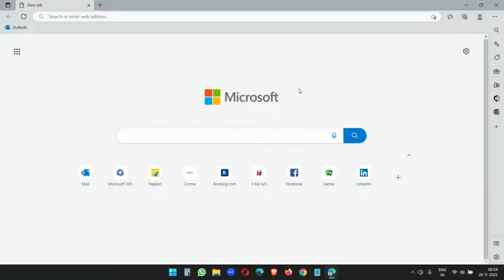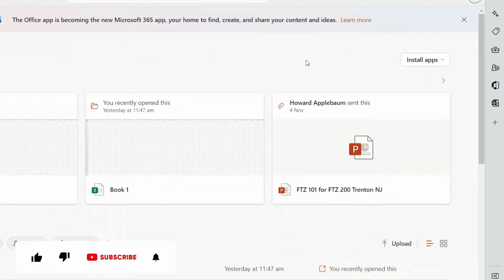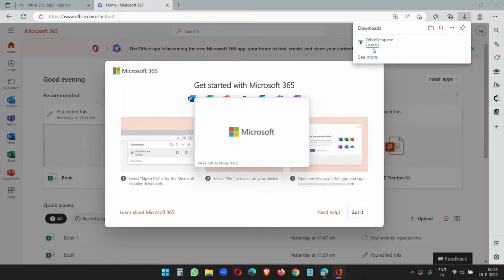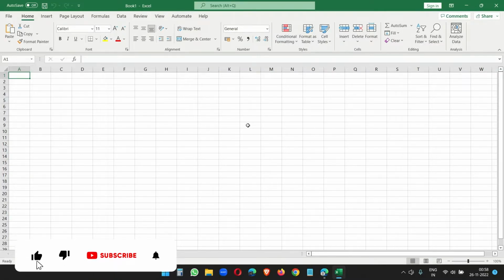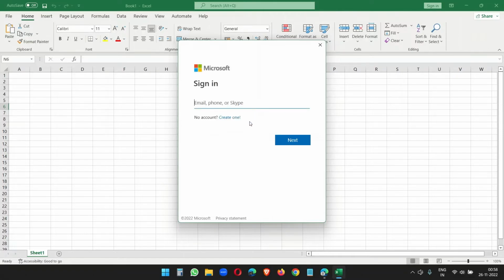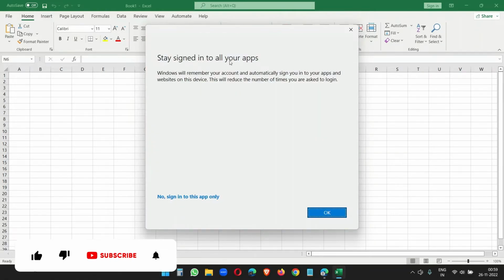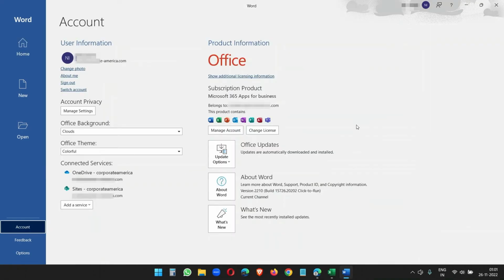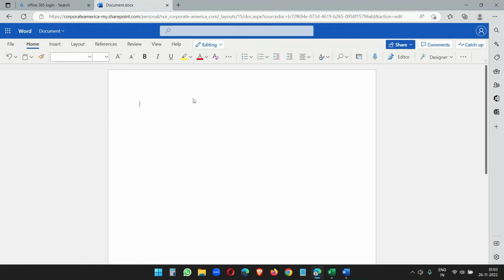How to Download & Install Office 365 Apps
If you have an Office/Microsft 365 subscription with offline installation, you can download the apps to your computer.

In this video, you will see how to check if your subscription has this, where you can download the Microsoft 365 apps to your computer.

After the download, you need to install the app and log in with your Microsoft account for all the apps. It will activate all the Office 365 apps.

Besides, it will be connected to the Microsft OneDrive account so that you can seamlessly access/share the files.